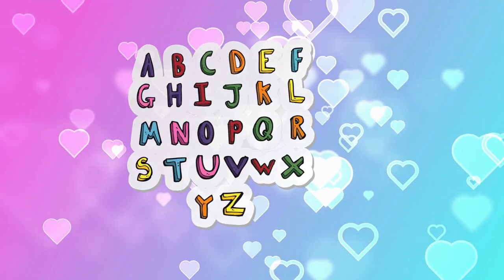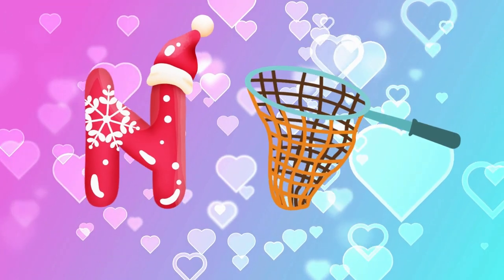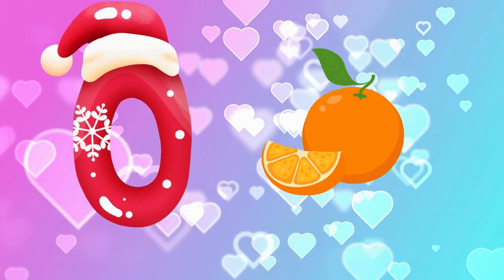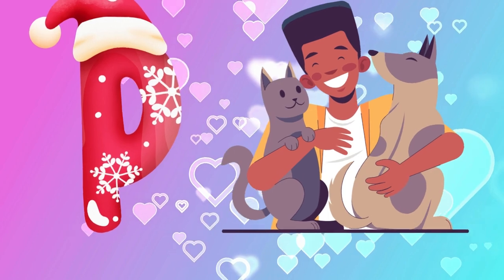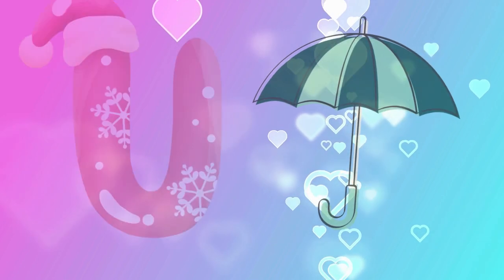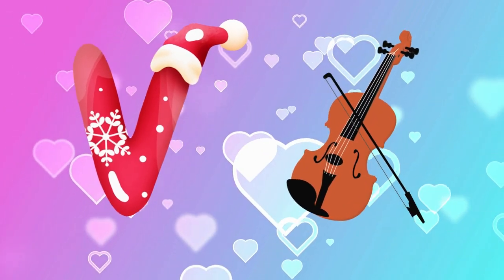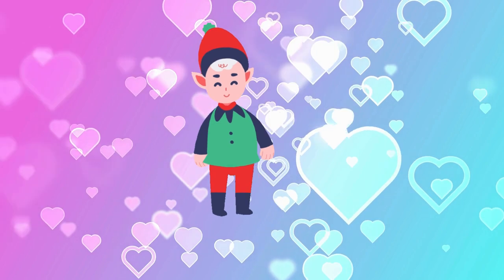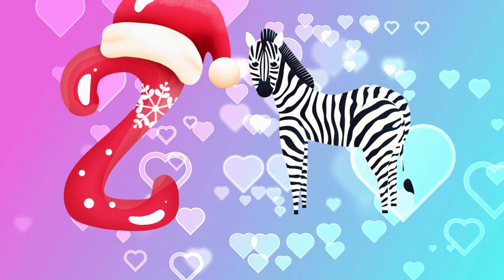A for apple B for ball | Learn ABCs | Alphabet Song